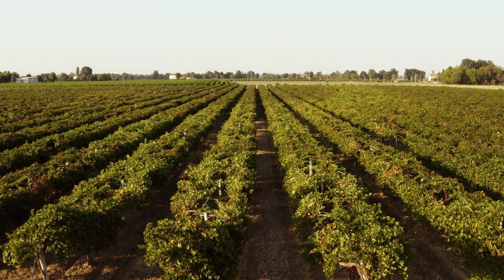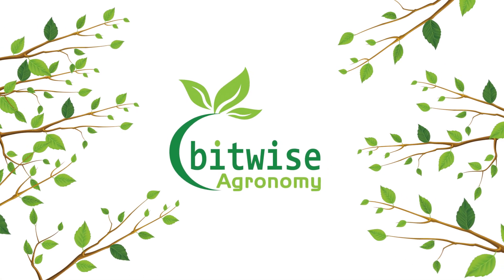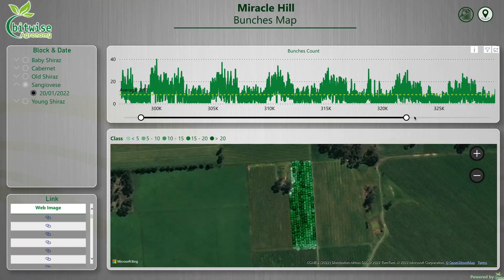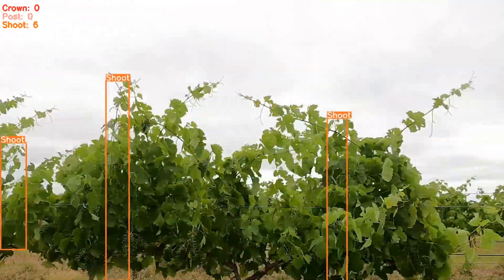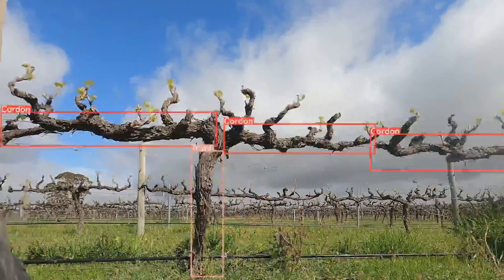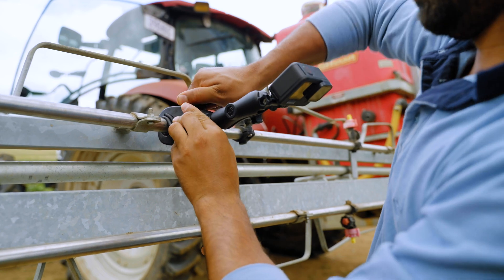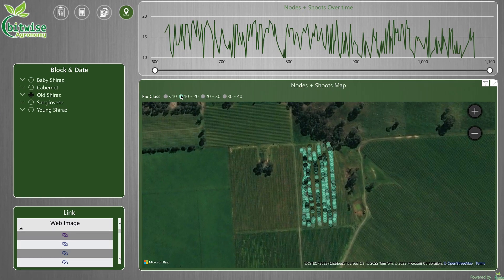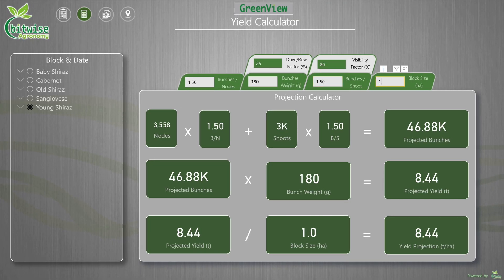Agritech for vineyards - how GreenView helps wine makers understand and manage their crop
Vineyards are complex and sometimes distributed. It’s impossible to have eyes on your vines at all times.

GreenView agtech is is the future of farming. It gives vineyards reliable, accurate and consistent data so you can understand crop variability and effectively manage your crop. You’ll be able to scout, measure and count your grapes and vines, plan ahead to manage farm labour, and predict crop yield.

Find out how GreenView could work for you - it's the smart farm you need for success.